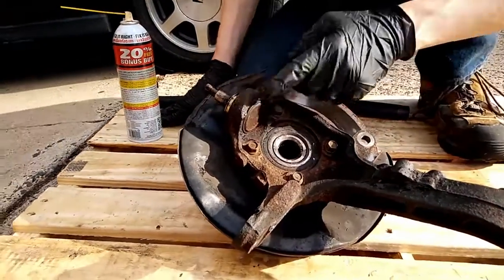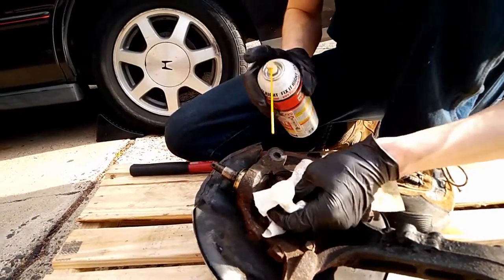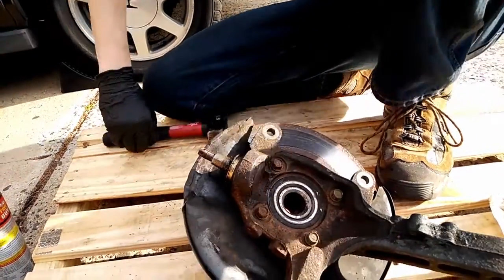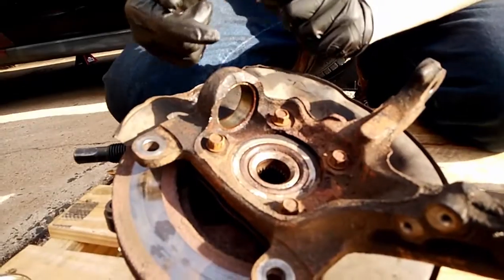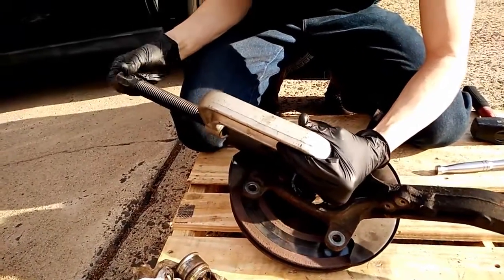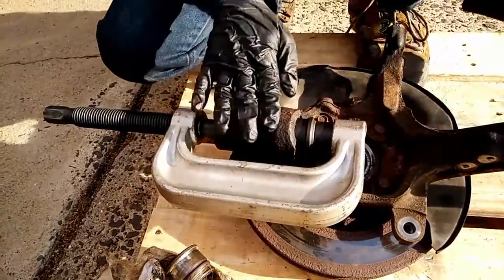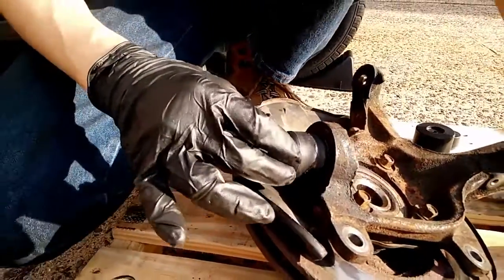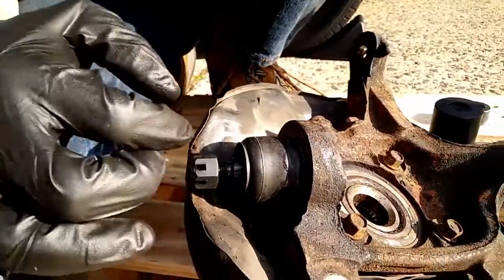1997 Honda Accord Lower Ball Joint Removal and Installation (5th Gen)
This is a 5th generation, 1997 Honda Accord Special Edition. You can't use a vanilla ball joint kit from the auto parts store to remove the lower ball joint from the steering knuckle as there's nowhere to brace the top tube.

I use a 1" pipe to pound it out. I place the knuckle on a wooden pallet to hold it still without damaging anything. Special thanks to my wife for the pallet idea and for filming. :)